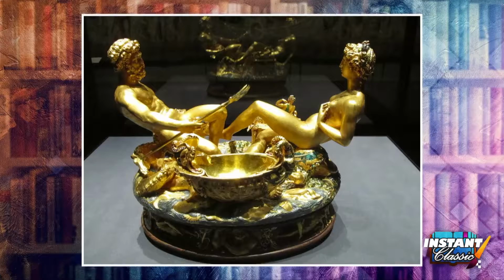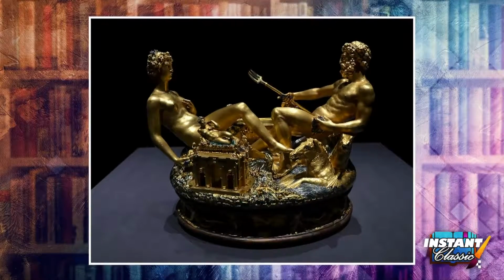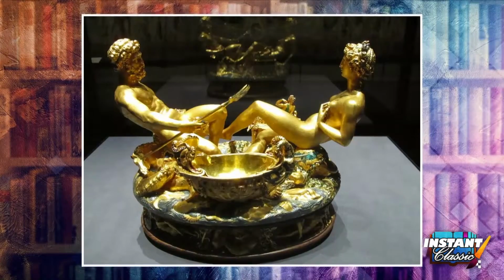Cellini Salt Cellar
Dr. Duke and Katie discuss the 'Cellini Salt Cellar,' and why it is truly an Instant Classic.